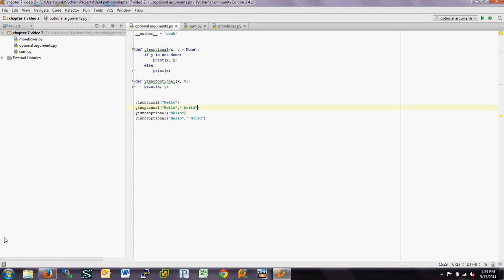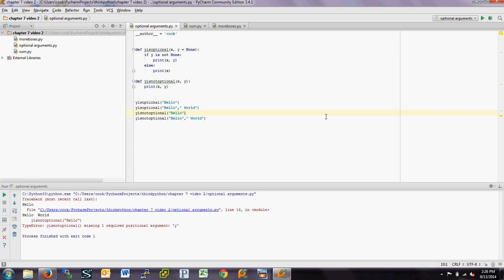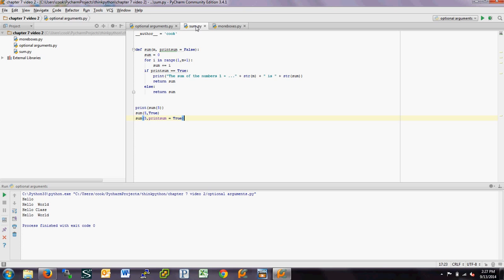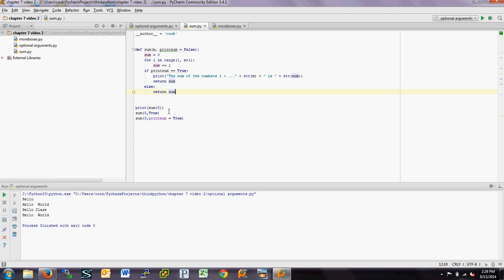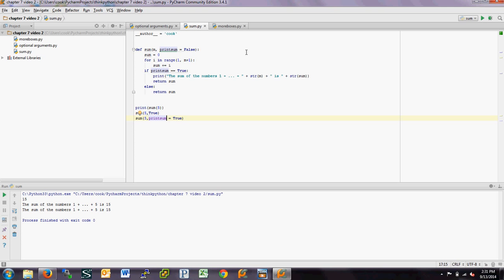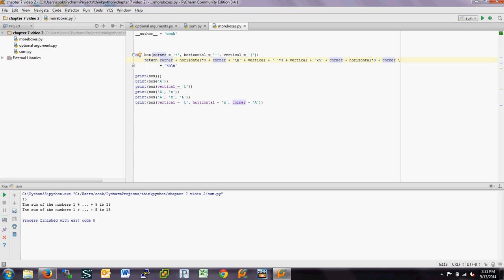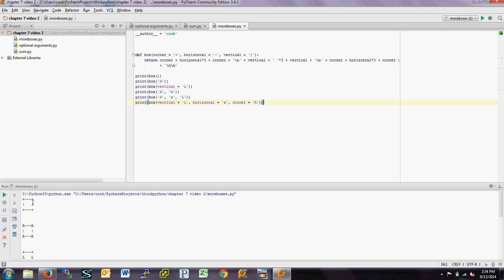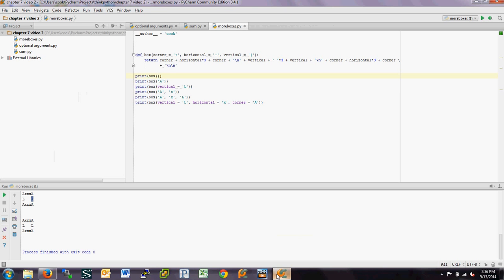chapter 7 video 2